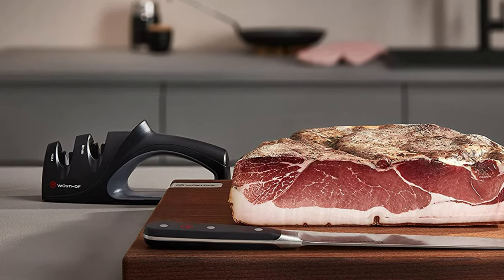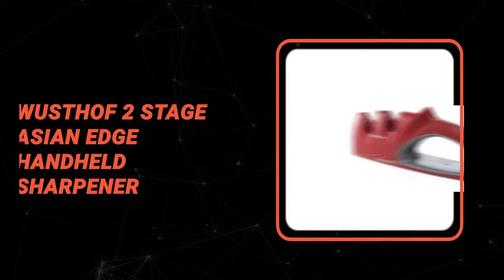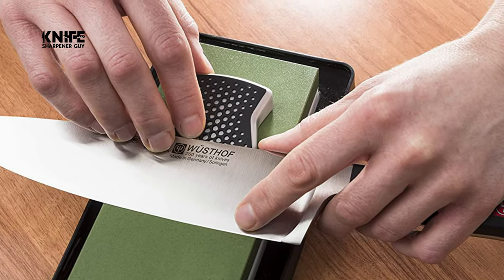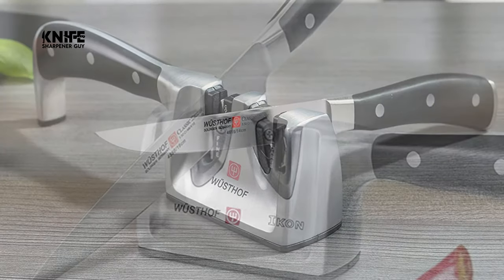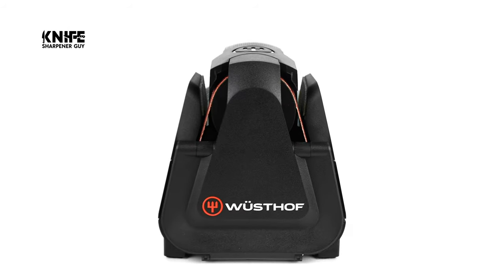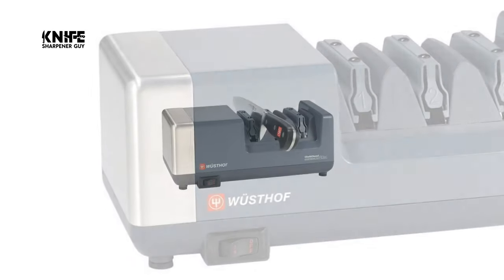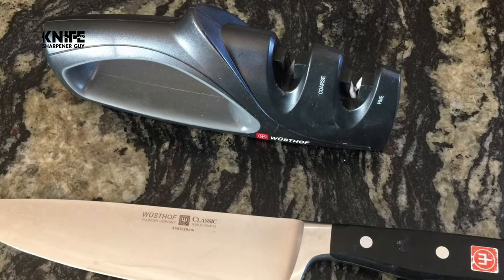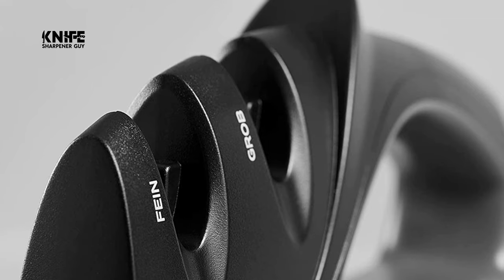Best Wusthof Knife Sharpener in 2022 – Exclusive Guide & Suggestions!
The WÜSTHOF brand has a fantastic reputation in the world of knife production and sharpening. Originating in Solingen, Germany, the company is now 200 years old, with 7 generations of the Wusthof family present at the helm since 1814; a remarkable fete in today’s age of company mergers and acquisitions taking the personality out of many a small business.

Best Seller in 2022

0:00​​ - Introduction: Best Wusthof Knife Sharpener Reviews 2022

1:19 - 7. Most Durable Wusthof Knife Sharpener: Wusthof 2 Stage Asian Edge Handheld Sharpener

2:36​​ - 6. Experts Choice Wusthof Knife Sharpener: Wusthof Wedge Whetstone Knife Sharpener

3:52 - 5. Best Size Wusthof Knife Sharpener: Wüsthof Knife Sharpener

5:02​​ - 4. Consumer Choice Wusthof Knife Sharpener: Wusthof Electric Knife Sharpener

6:13 - 3. Best Rated Wusthof Knife Sharpener: Wusthof PEtec Electric Sharpener

7:31 - 2. Best Runnerup Wusthof Knife Sharpener: Wusthof 4 Stage Knife Sharpener

8:48 - 1. Editor’s Picked Wusthof Knife Sharpener: Wüsthof 2 Stage Hand-Held Sharpener

If you enjoy cooking or appreciate good knives you will be likely to need a good knife sharpener at some point during your knife ownership.  Wusthof knife sharpener guide is here to help you when it comes to the topic of knife care which is not as simple as just sharpening…

Good quality knives are a serious investment and with the right care they can last a lifetime.  Part of the care of a knife is to keep it well honed and sharpened.  It is important to know how to hone and sharpen a knife for two main reasons.

Safety first!  A blunted knife will be more likely to snag or slip on food and cause an injury to the user.  But if that wasn’t a good enough reason for you, a well kept knife will slice your food without damaging the structure and will help to preserve the appearance and in some cases the taste of the food.

This Wusthof Knife Sharpener Guide will be bringing you instructions on how and when to hone and sharpen a knife and reviews of the tools available to you.

KnifeSharpenerGuy WusthofKnifeSharpener Wusthof_Knife_Sharpener_in_2022 Knives​ knife​, Best Wusthof Knife Sharpener in 2022, Top Wusthof Knife Sharpener in 2022, Wusthof Knife Sharpener Reviews